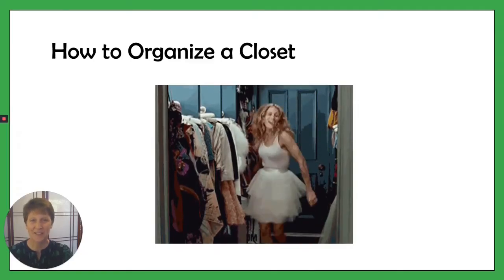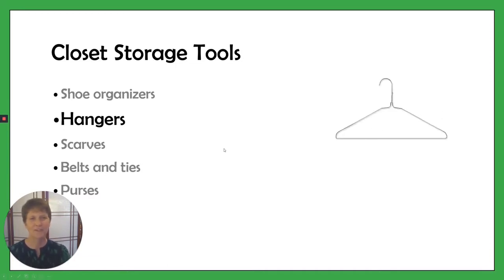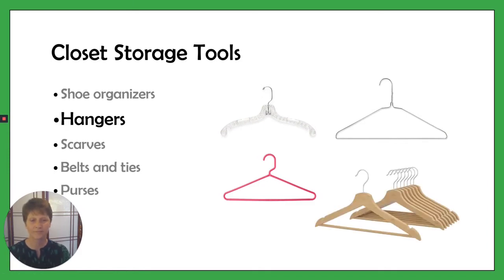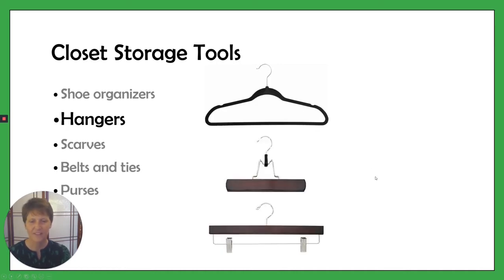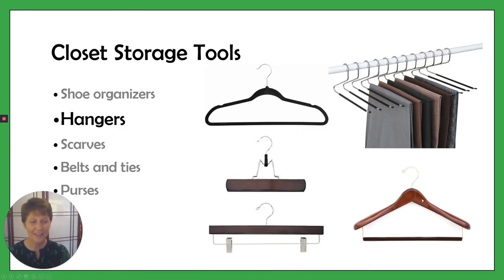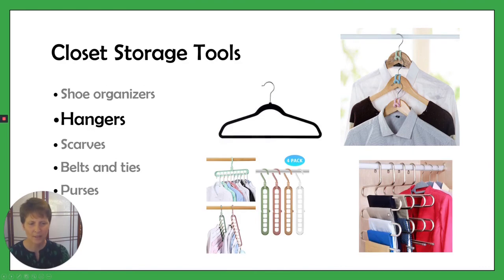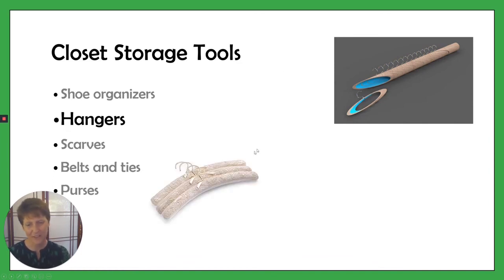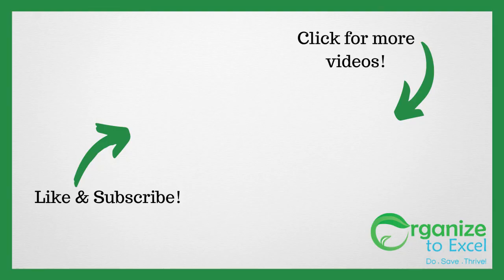Storage Tips - Different types of HANGERS!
Short on closet space? Use a lightweight piece of chain to stagger hanging clothing in tall closets to maximize space.